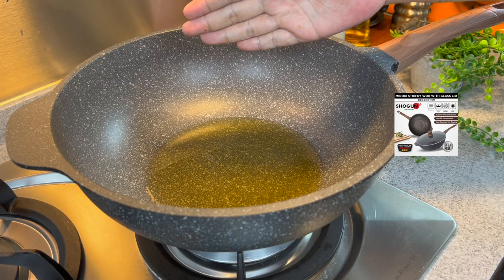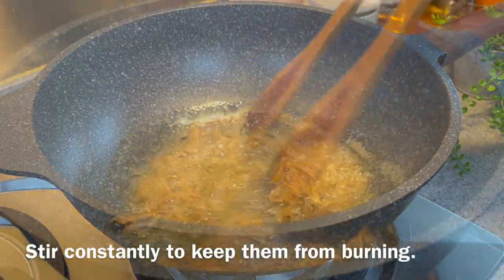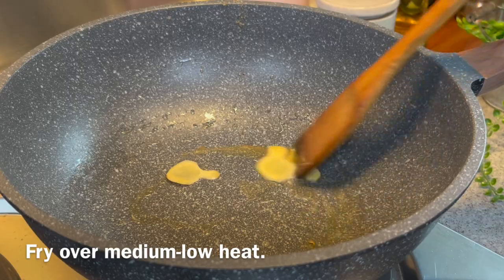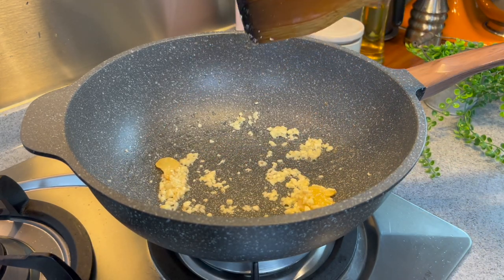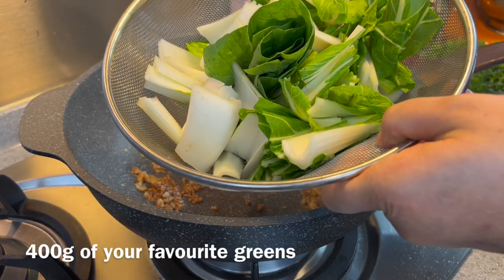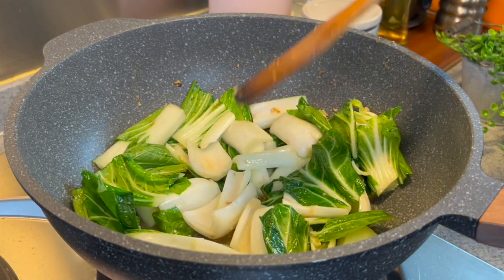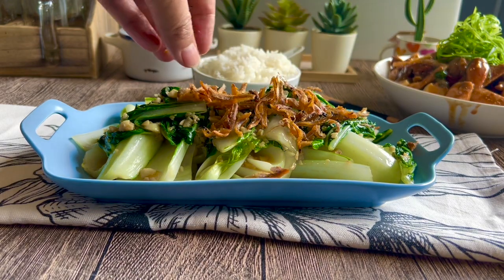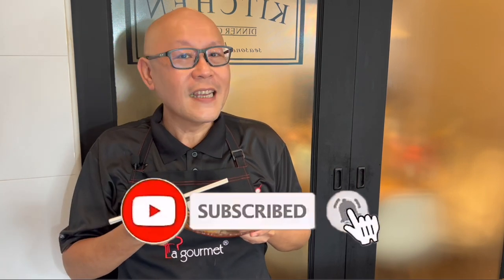Super Easy Stir Fry Sauce for Any Vegetables w/ Anchovies 青菜炒江鱼仔 Crispy Ikan Bilis Chinese Recipe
We all know vegetables are good for us, but did you know that anchovies are too? Anchovies are high in omega-3 fatty acids, which have numerous health benefits for our bodies and brains. Roland's vegetable stir fry sauce in this recipe is extremely versatile. You can use it to cook any vegetables you want, and they will taste delicious. If you don't like anchovies, simply just omit them.

Stir Fried Vegetables w/ Anchovies 青菜炒江鱼仔 Recipe
Ingredients:
Serves 4 pax
40g dried anchovies (ikan bilis)
3 thinly sliced young ginger
5 cloves chopped garlic
1.5 tablespoons oyster sauce
1 tablespoon fish sauce
1/3 teaspoon sugar
400g vegetables
4 tablespoons water

Dried anchovies (for reference only)
Oyster sauce
Fish sauce

Residing in Singapore? Get the cooking tools that we used in our videos:

If you like this recipe, you might like these too:

Easiest Way to Stir Fry Chinese Mixed Vegetables | Chap Chye 快炒什锦菜 Stir Fry Vegetables Recipe

Two Easy Ways to Stir Fry Vegetables in Chinese Style 炒芥兰 Chinese Broccoli / Kai Lan